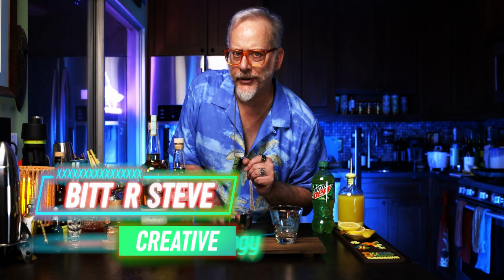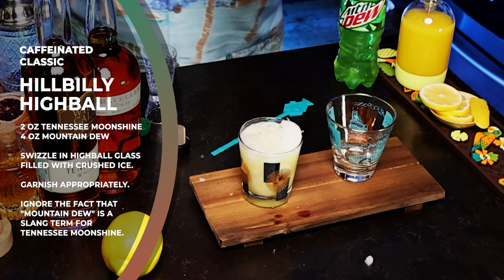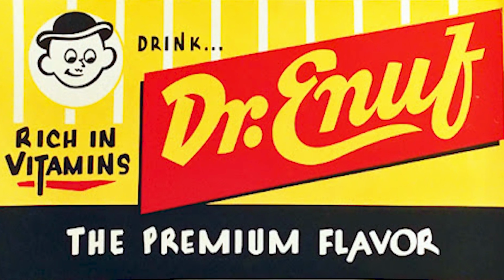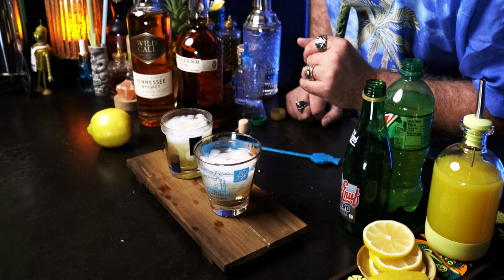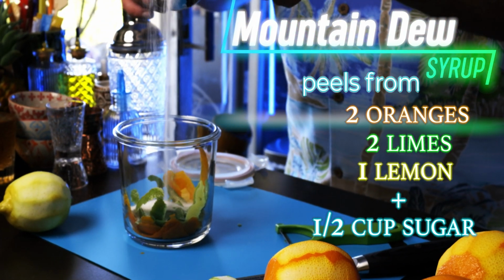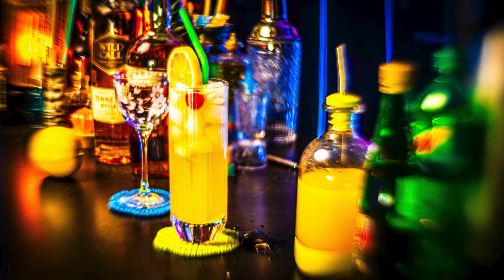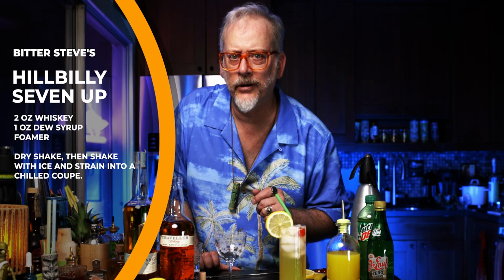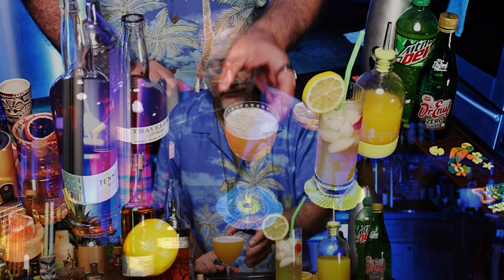Hillbilly Highball Cocktail - With Homemade Mountain Dew! A Delicious and Historic Cocktail!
I thought it would be fun to recreate a classic cocktail based on the Origins of Mountain Dew, a soda created specifically as a mixer for Tennessee Moonshine.  The Hillbilly Highball is a classic, simple cocktail using Whiskey and Citrus Soda.

In this video, I'm making and testing this cocktail with Mountain Dew, a soda that may be closer to Mountain Dew's original formula, and then with my own homemade version of Mountain Dew.  This version is one of the best cocktails I've ever made!

Come join me on my latest experiment, the Hillbilly Highball!